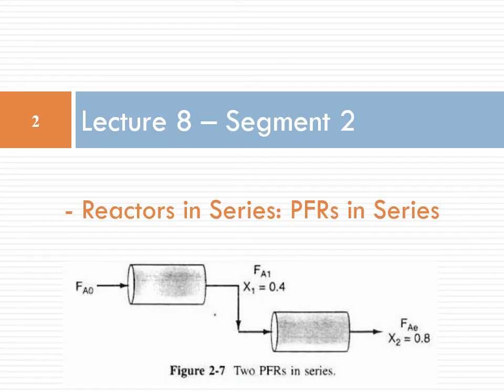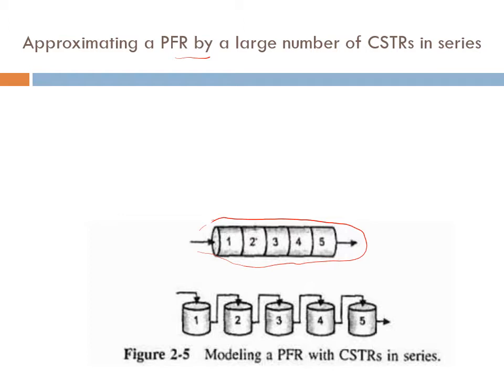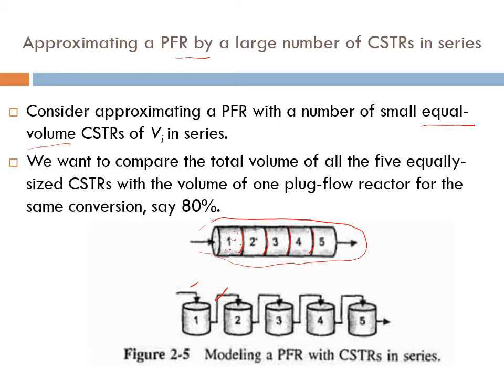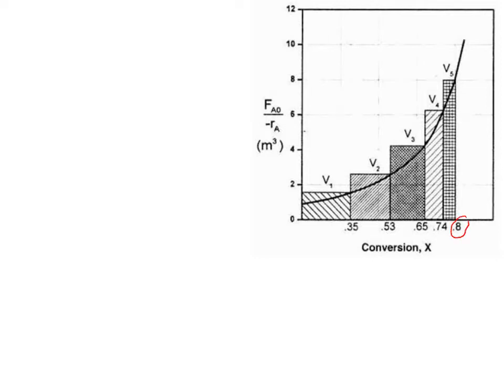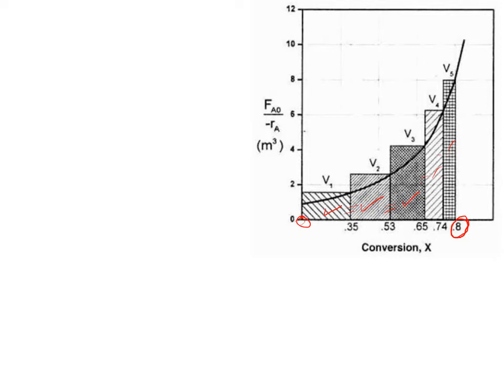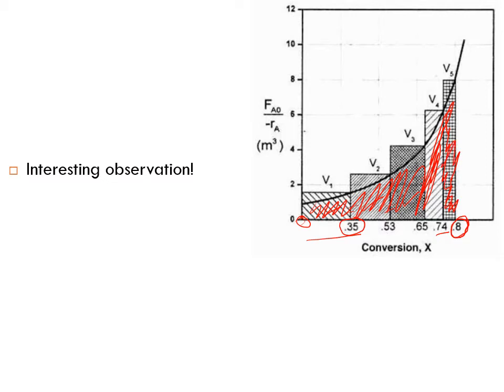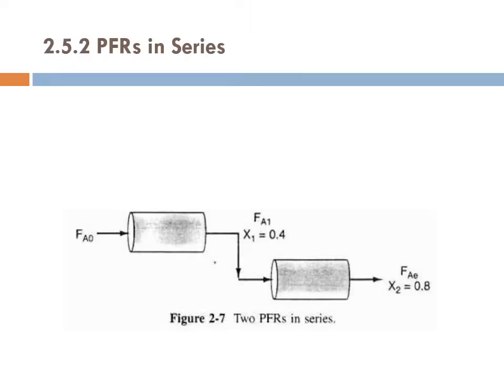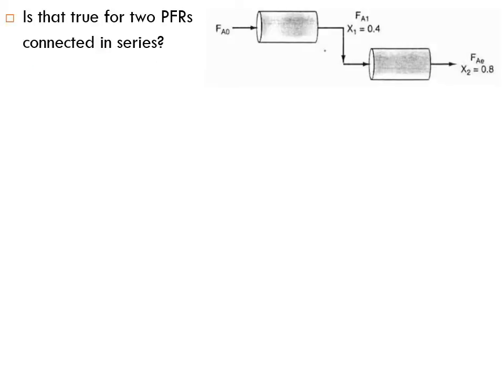Lecture 8 - Seg 2, Chapter 2, Reactor Sizing, Reactors in Series: PFRs in Series (Example 2-6)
This lecture is part of “Chemical Reactor Design” course and discusses:
1. Approximating a PFR by a large number of CSTRs in series
2. PFRs in Series
3. Example 2-6: Sizing PFRs in Series
as explained in Chapter 2 “Conversion and Reactor Sizing” of the textbook “Elements of Chemical Reaction Engineering”, 4th ed., by H. Scott Fogler.